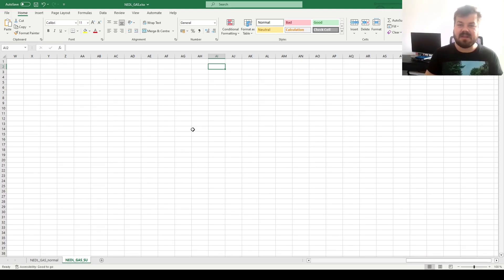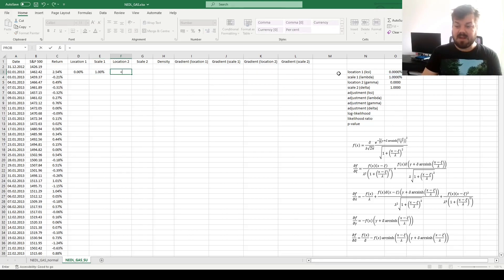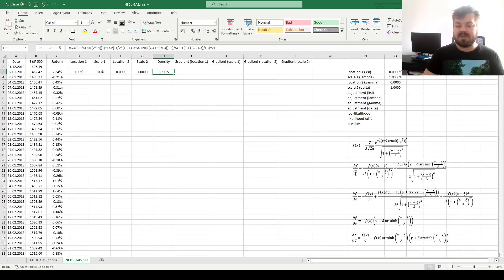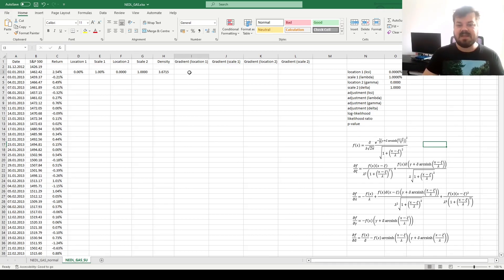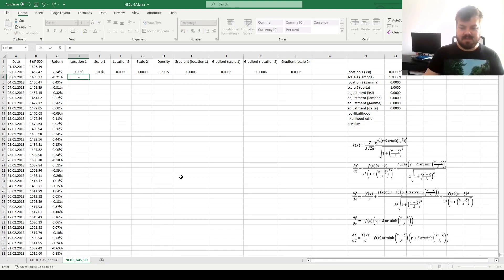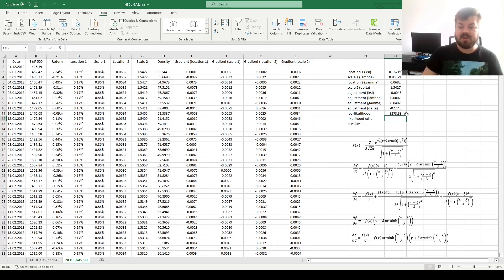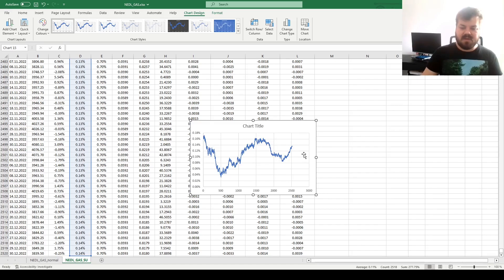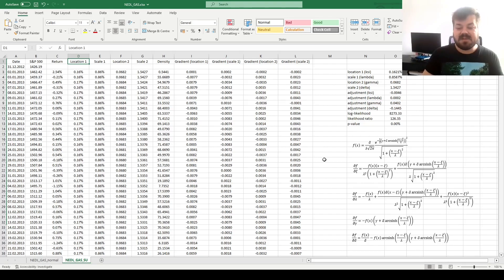GAS model with Johnson SU distribution (Excel)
Generalised autoregressive score distributions shine the most when applied to flexible and generalised distribution families such as the Johnson SU function. Today we are investigating the implementation of the GAS model with Johnson SU distribution function in Excel.